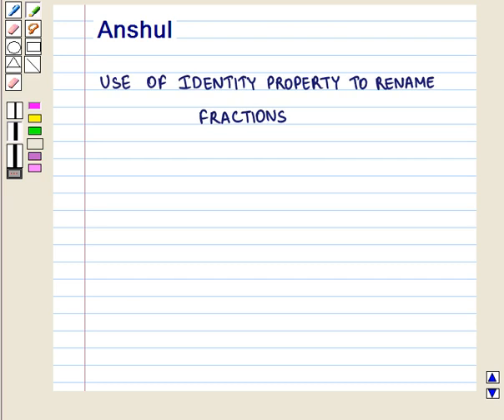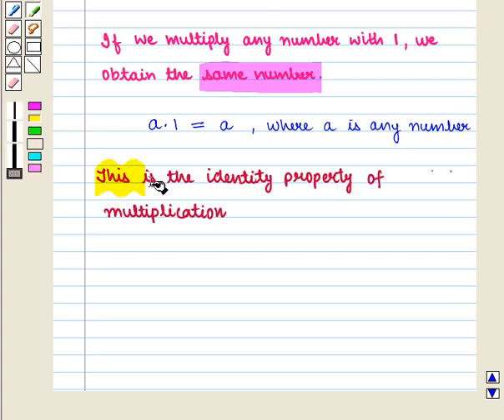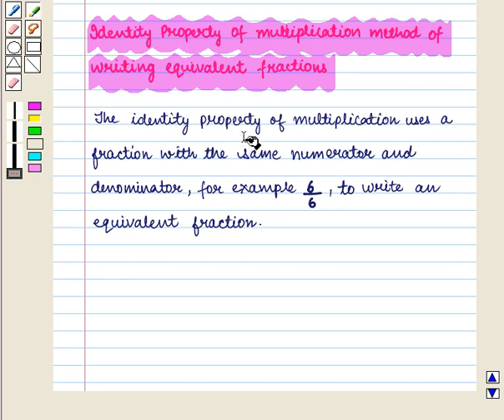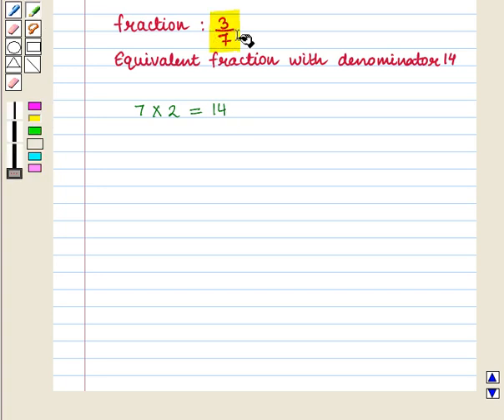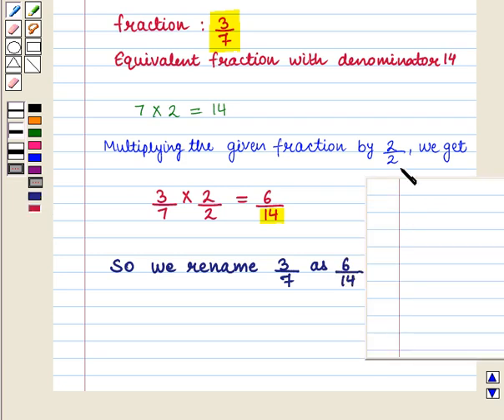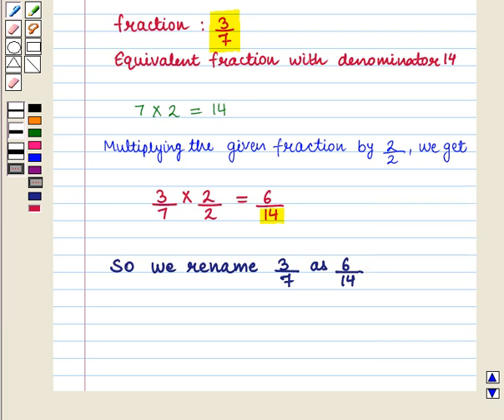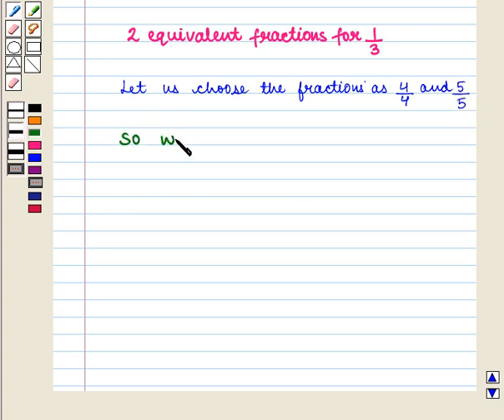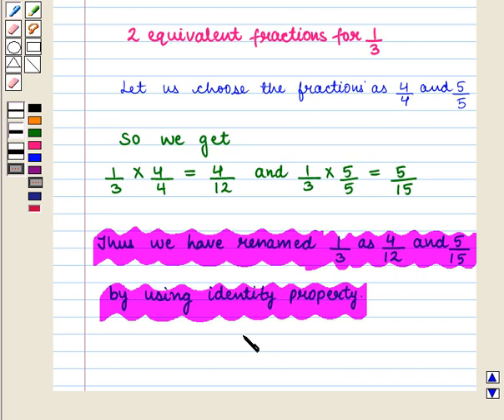Use the identity property to rename fractions.